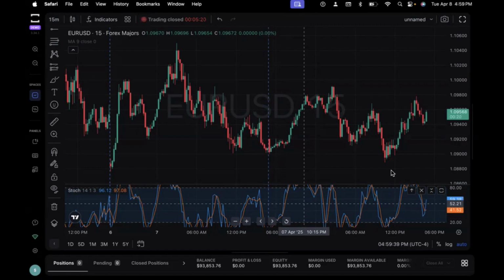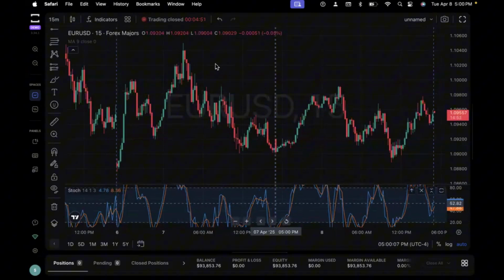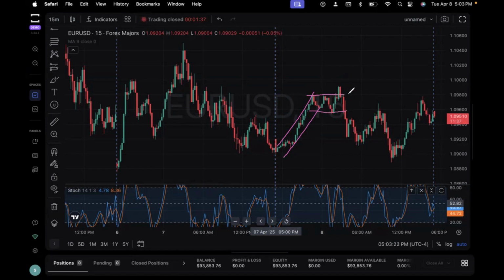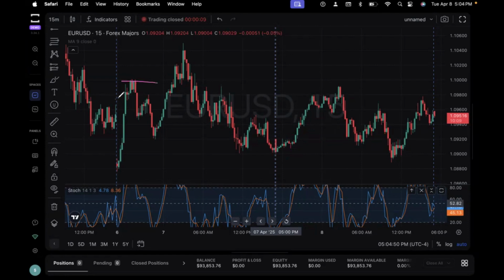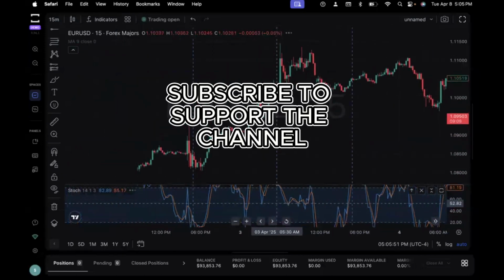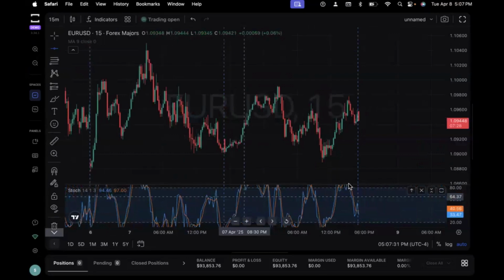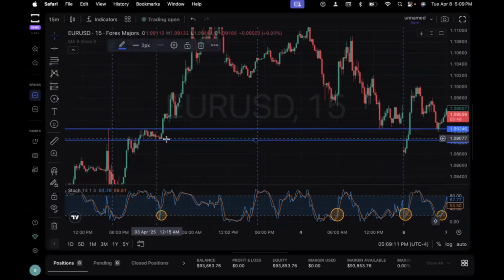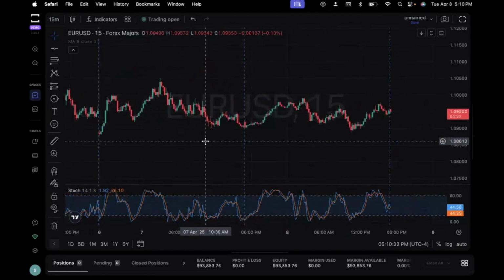How to Know When the Market is Reversing | Tradelocker Tutorial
Today we will cover:
1. How to spot a reversal for a buy or sell